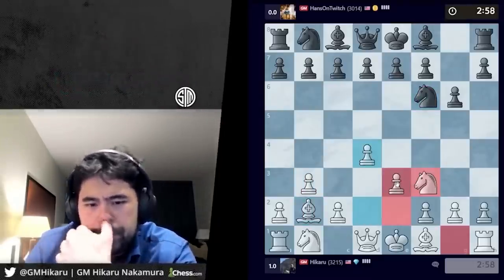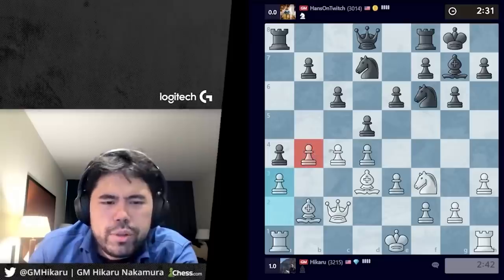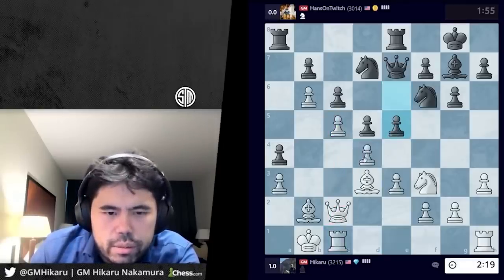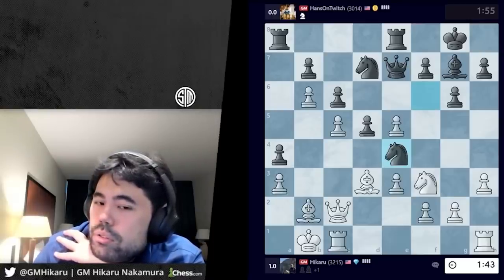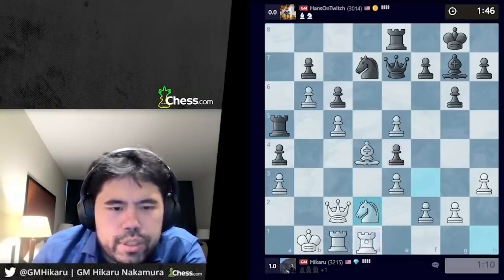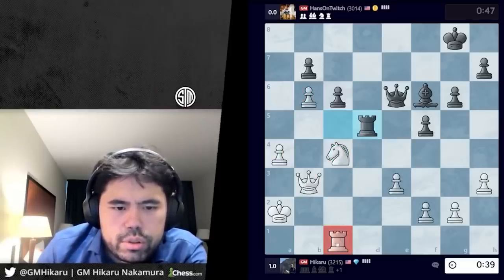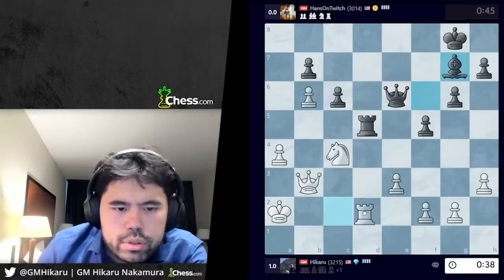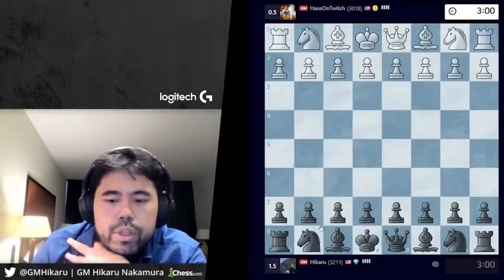Hikaru v Hans Niemann - The Farming Continues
We're up 1-0. Lets go. No stopping us now. Choo choo mother trucker.

Streamed in April 2022

💪 GFUEL and use CODE HIKARU

Song: What If? (feat. Fuslie)
Artist: Streambeats

Song: Wellerman
Artist: Streambeats